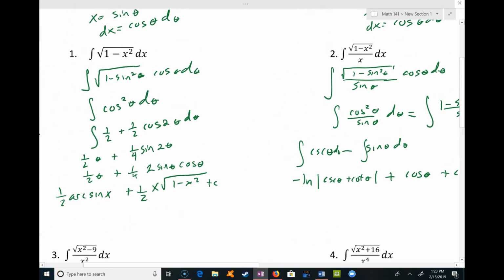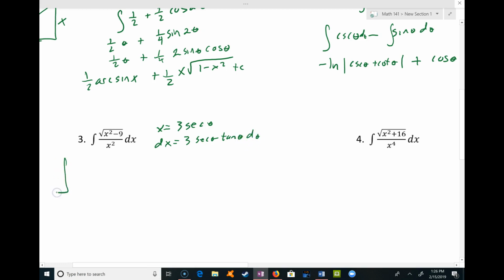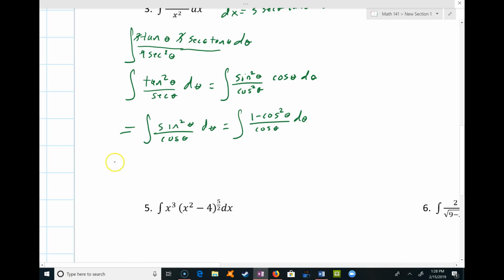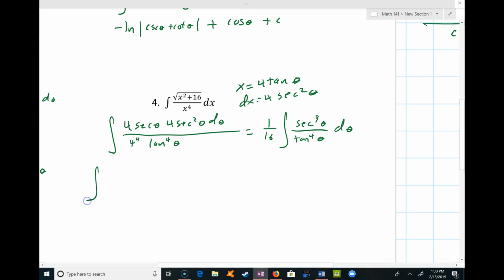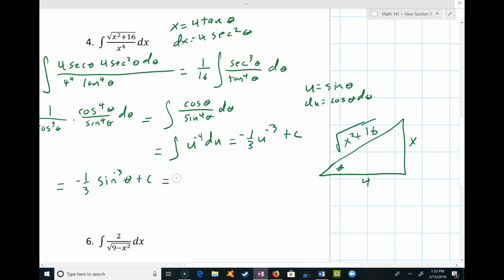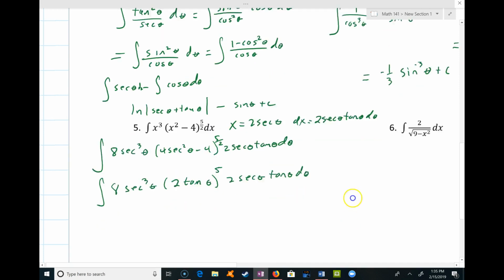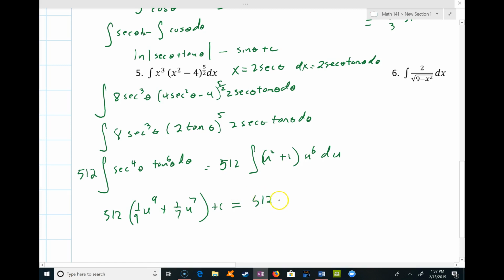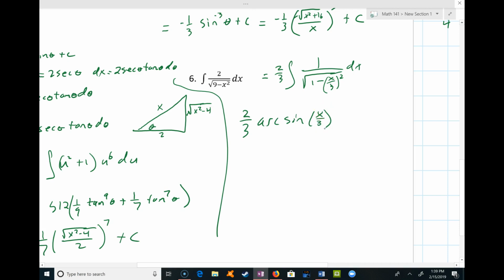More trig sub practice with solutionsr